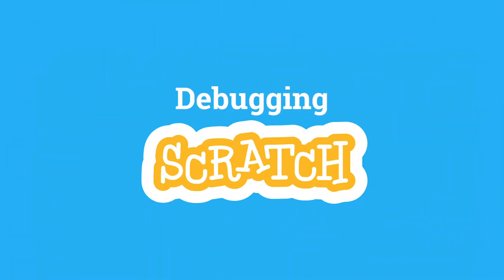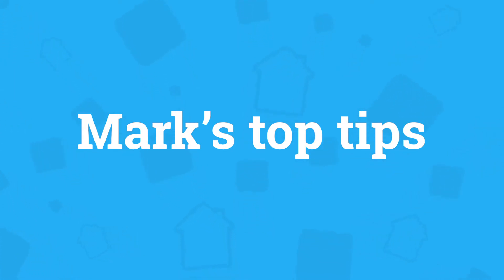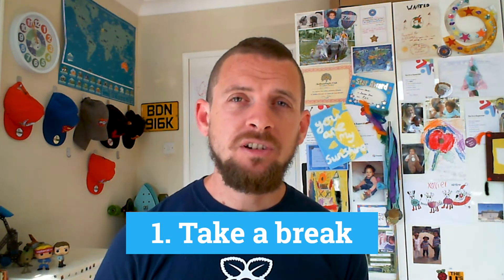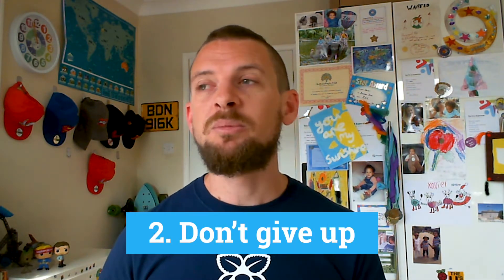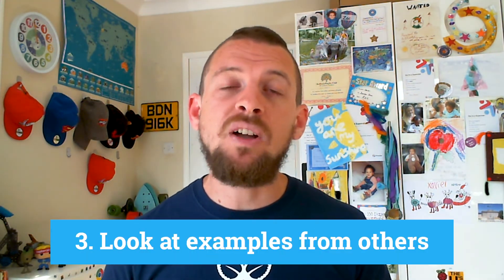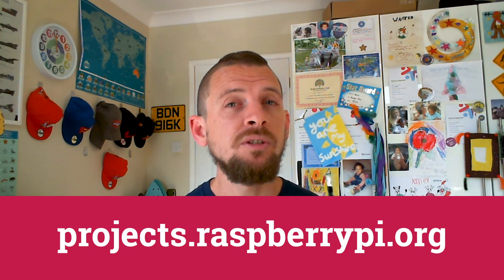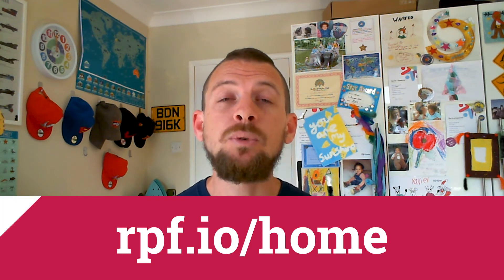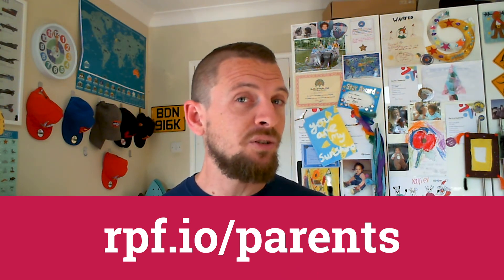Fixing errors in Scratch code with your child | Parent support tutorial